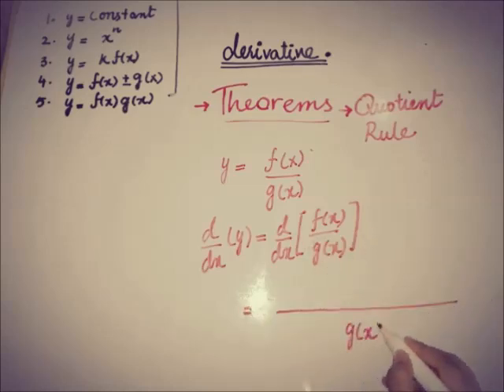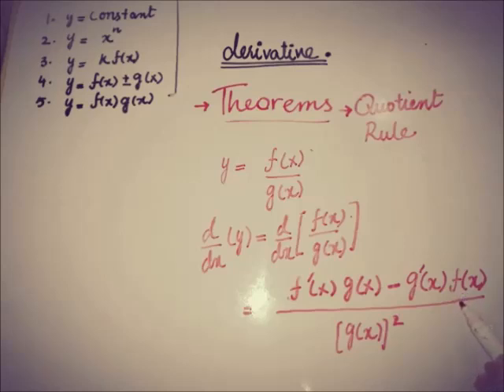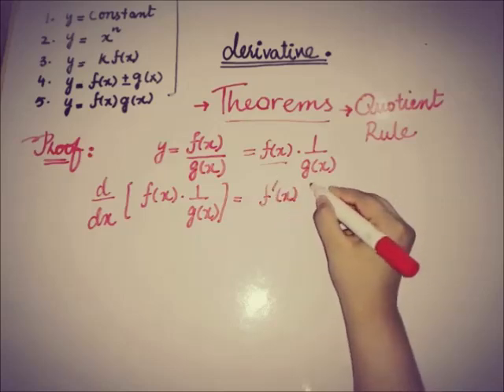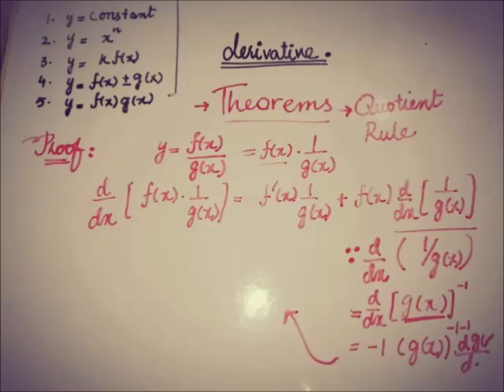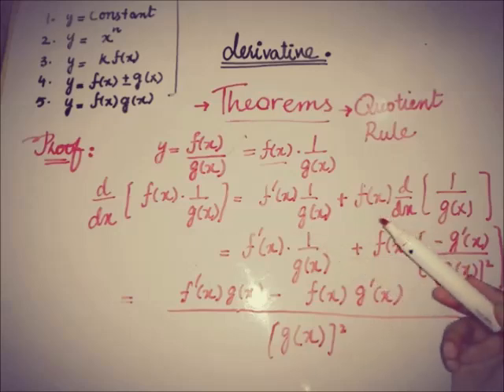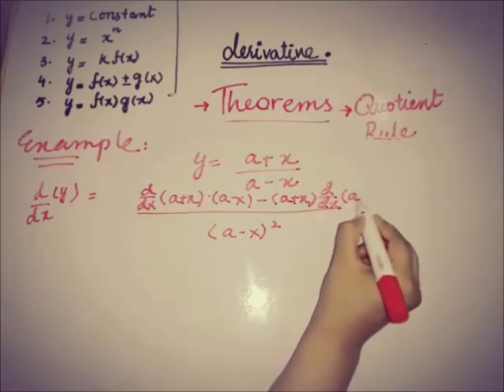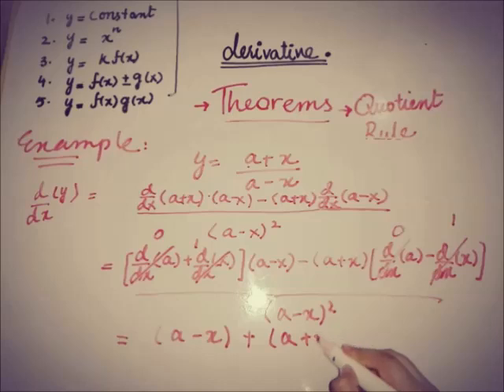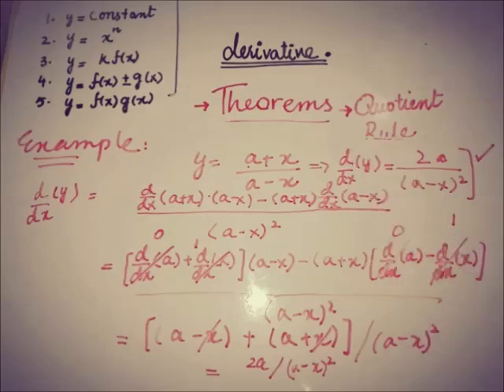how to find derivative by using theorems | PART 5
how to find derivative by using theorems.how to find derivative by using QUOTIENT RULE.how to prove QUOTIENT RULE in derivatives.how to apply Quotient rule to find derivative of functions.
examples